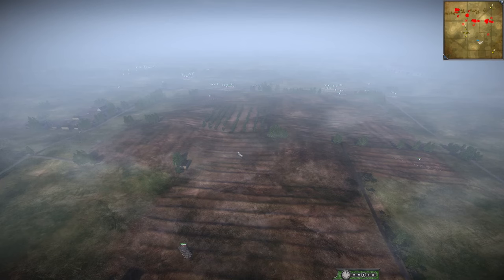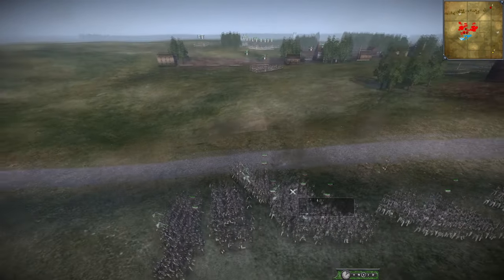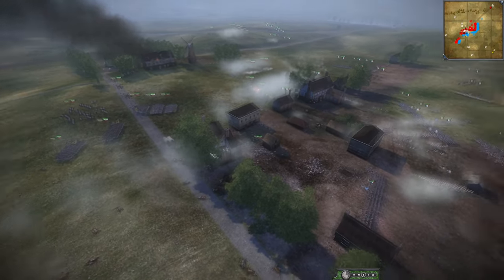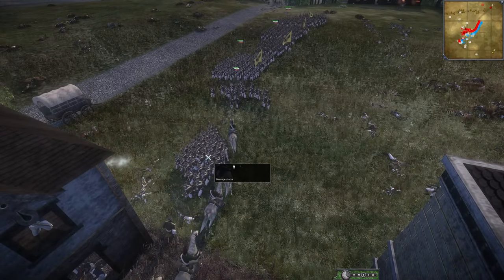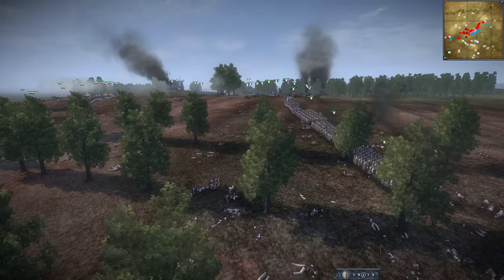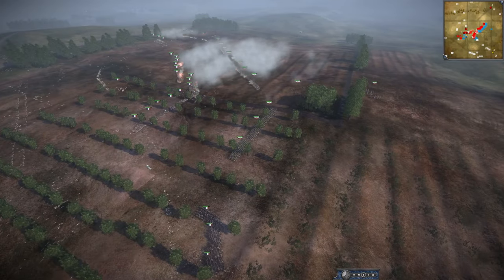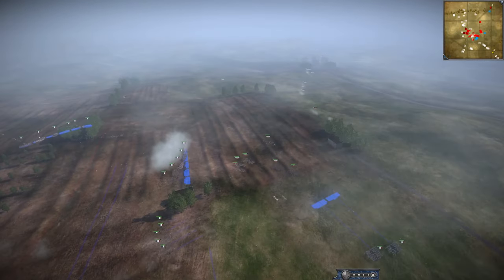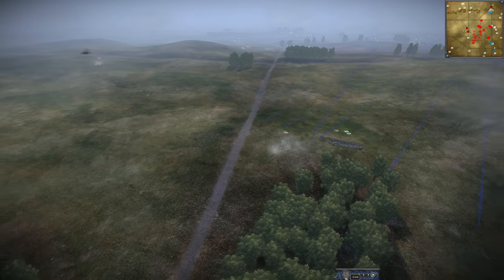France Plays The LONG Game! 9.1 Napoleonic Total War 3 4v4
It is the Patriotic War! France with Napoleon, Davout, Eugene, Oudinot take on a Russian mass of forces including elite gaurd! This fight will be rough for maneuvering as the muddy fields make any advance final! Join me for a battle running up to the time limit!